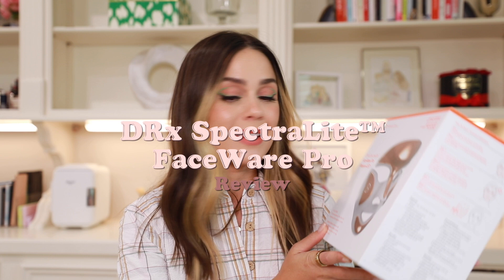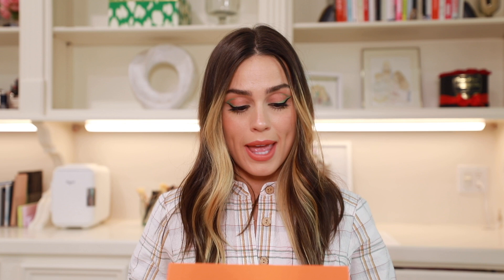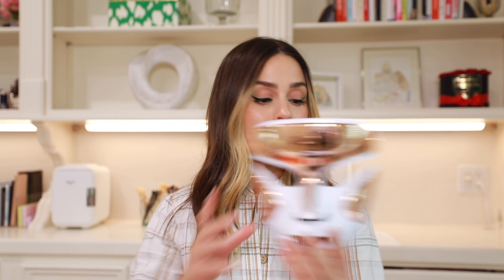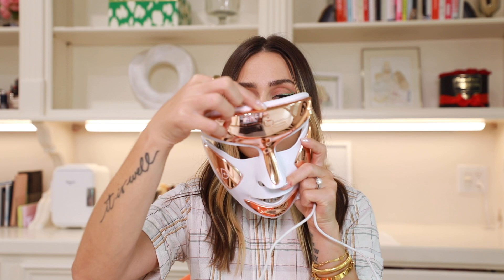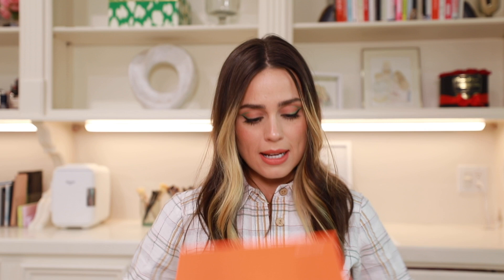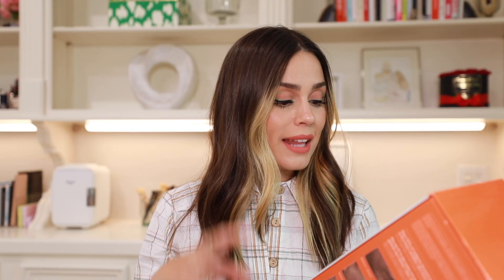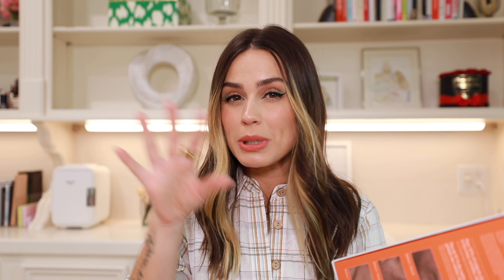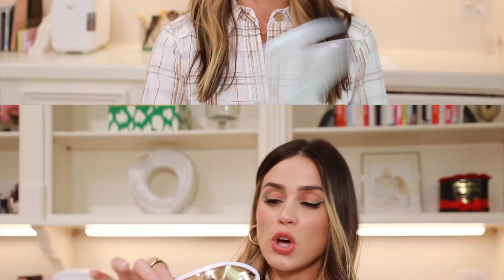Dr Dennis Gross LED Mask Review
for $400- is the Dr. Dennis Gross Skincare DRx SpectraLite™ FaceWare Pro worth the money?? It's a FDA-cleared, three-minute LED device for your entire face that targets the appearance of wrinkles and blemishes. Can we say goodbye to botox and hello to LED masks?

 xoxo